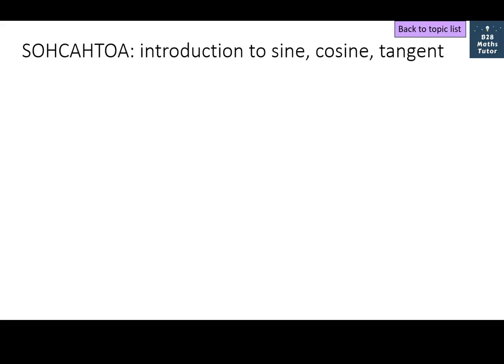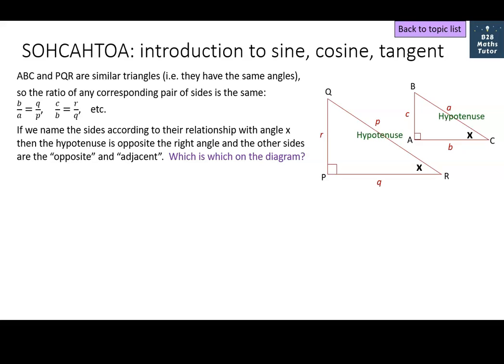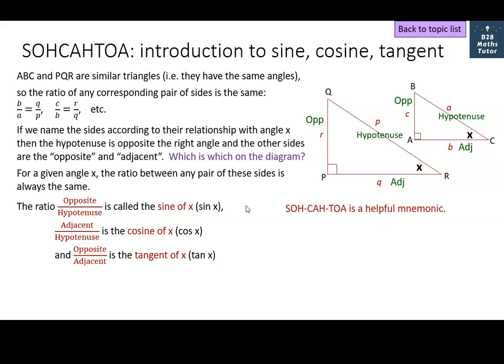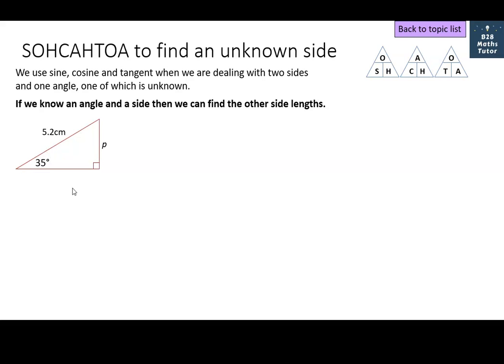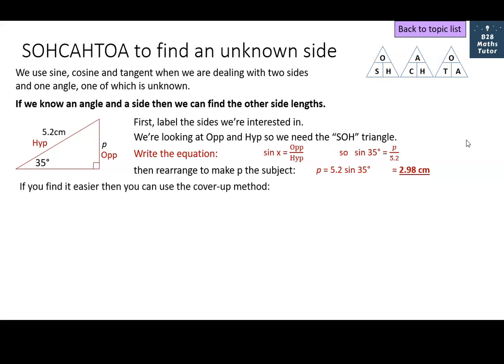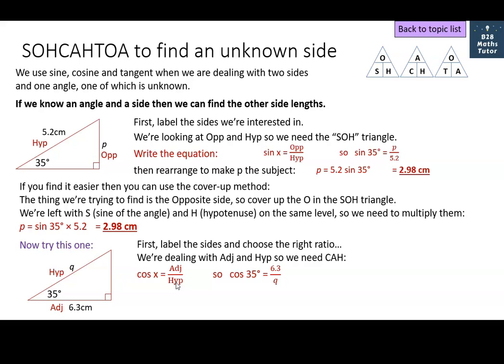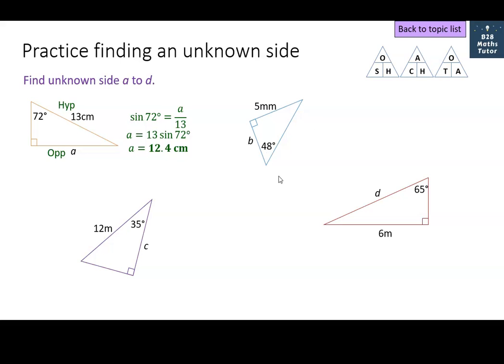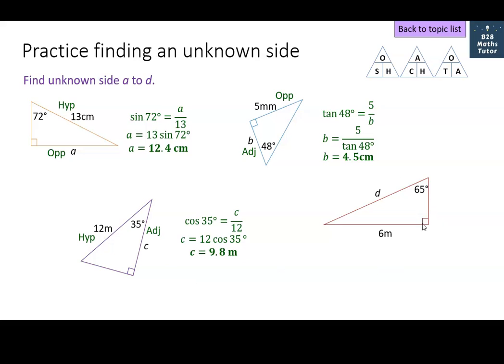SOHCAHTOA Part 1: intro to sin, cos, tan and finding a side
What do sine, cosine and tangent mean, and how do you use them to solve problems with right-angled triangles? Find out in this video.

Part of the "Grade 4 Essentials for GCSE Maths" course (Top-end Topics extension module).